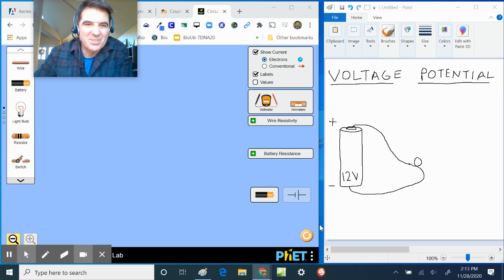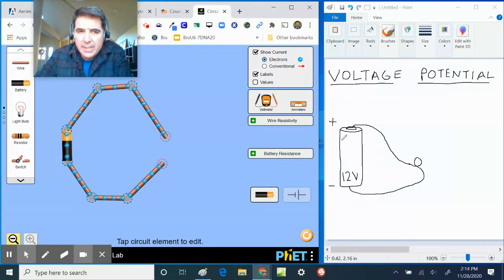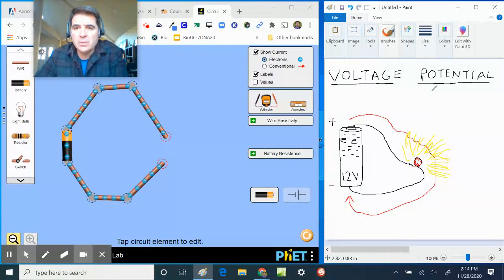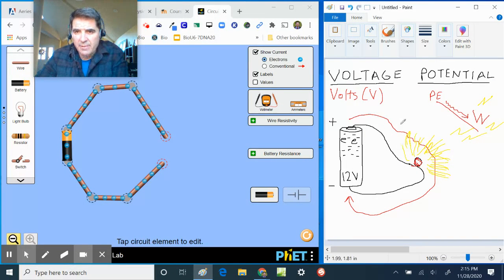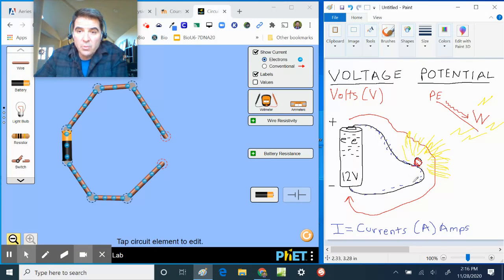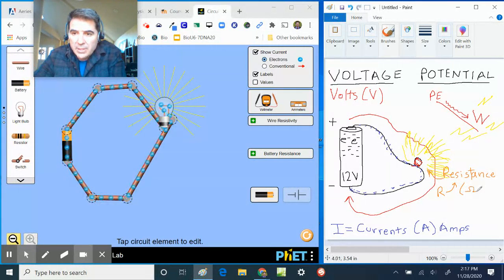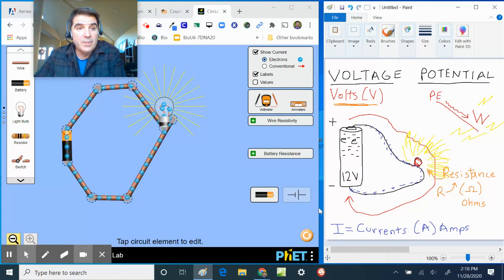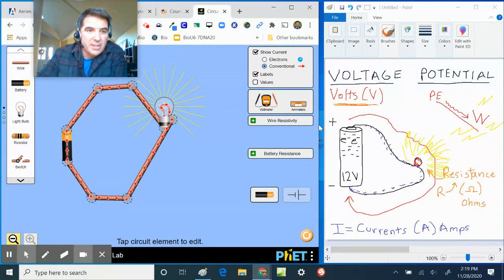Battery and Circuit Basics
Batteries provide Voltage potential (Volts), which can cause Currents of electrons (Amps), which can be slowed down by resistance (Ohms).